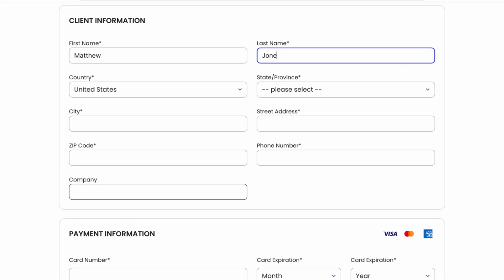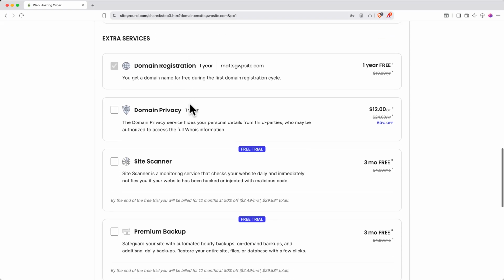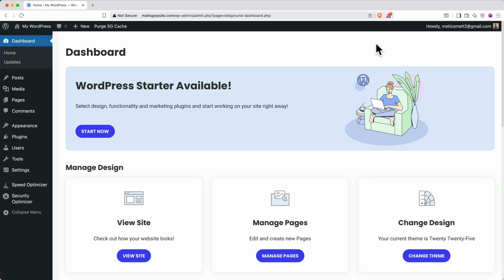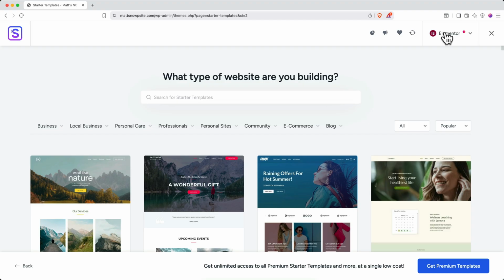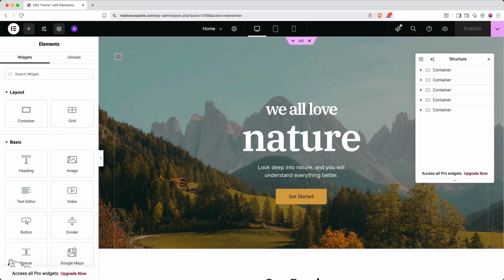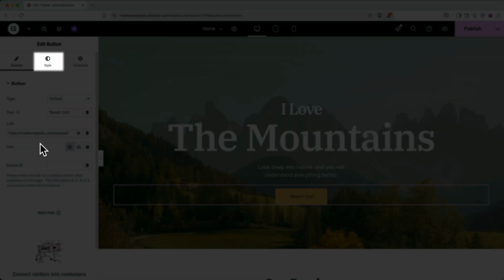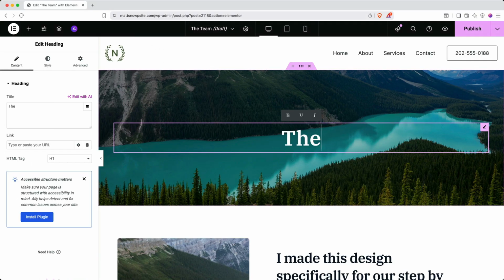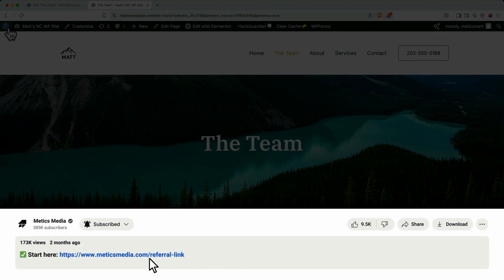SiteGround WordPress Tutorial 2026: Step-by-Step Guide for Beginners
Beginner-friendly SiteGround WordPress tutorial! Learn how to set up hosting, install WordPress, customize your site with Elementor, and launch a professional website step by step.

This beginner-friendly SiteGround WordPress tutorial shows you how to set up hosting, register a custom domain, and install WordPress in 2026. You’ll learn how to pick the best plan, activate a theme, use free templates, and customize your site with Elementor’s drag-and-drop editor. Perfect step-by-step guide for building a professional website.

⏱️ Timestamps
0:00  Intro
0:47  Sign Up With The Best Available DealBas
2:47  Verify Your Domain
3:14  Install WordPress
3:56  Login to WordPress Admin
4:23  WordPress Basic Setup
4:51  Install a Theme
5:10  Install Starter Templates & Elementor
5:58  Choose a Template
7:38  Editing the Website with Elementor
8:48  Elementor Containers
9:08  Edit Text, Buttons, and Images
10:40  Adding New Pages
12:20  Updating the Site’s Navigation Menu
12:50  Header & Footer